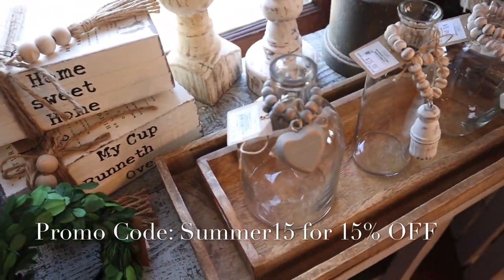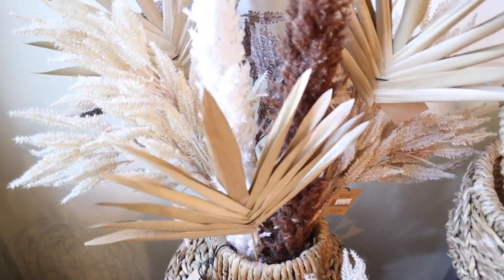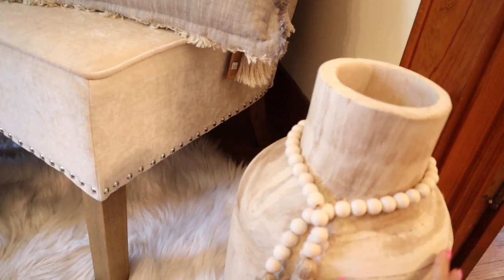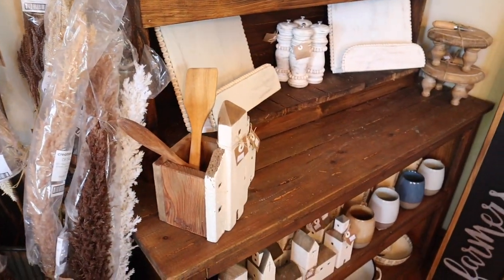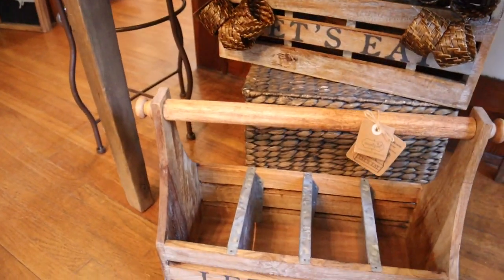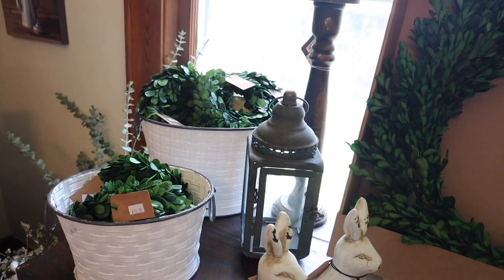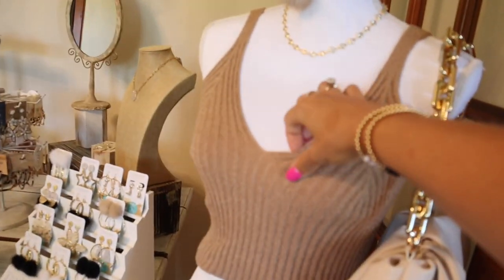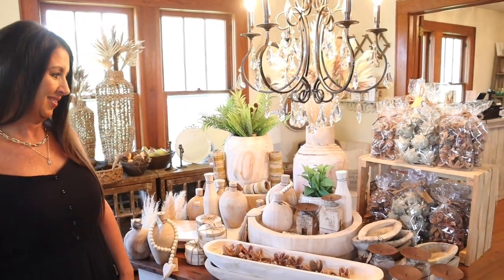SHOP WITH ME AT OLDE TOWNE MARKET**SUMMER DECOR IDEAS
Happy happy Friday!!

Today we are going to Olde Towne Market in Thorsby, AL to shop their new summer decor pieces!
They have so many cute ideas from farmhouse, antique inspired, and boho vibes! Trust me when I say they have a little of everyones style!! Come shop with me today and pick out some beautiful new decor pieces for your home this summer!!